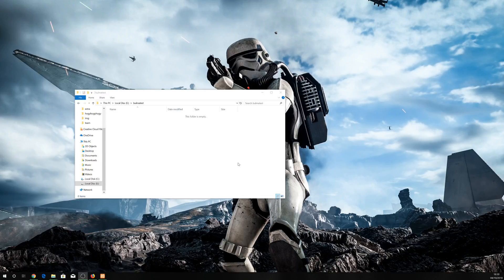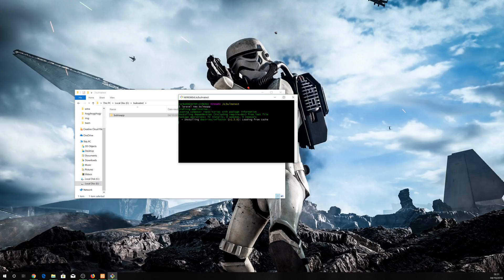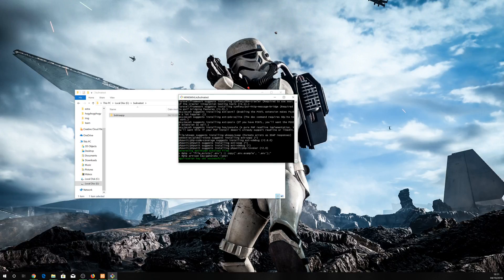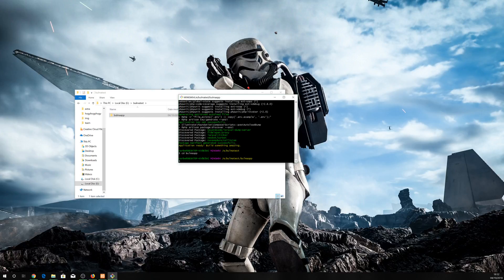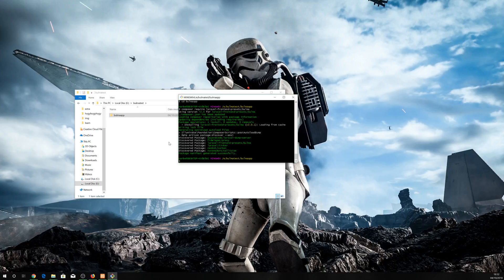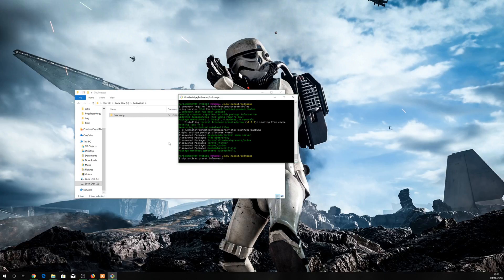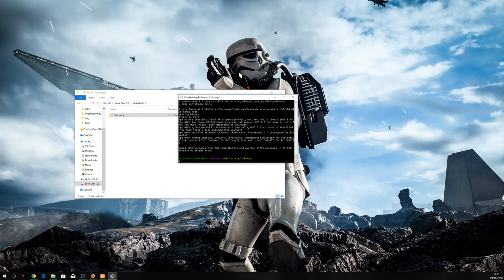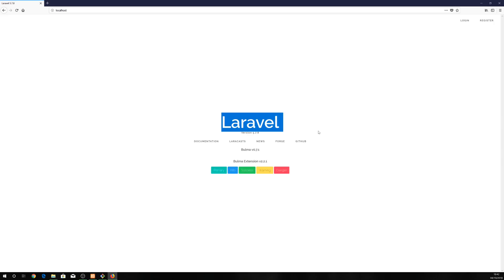How to install laravel 5.7 with Bulma Preset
Just let you know that new version of laravel: Laravel 6 has some changes in terms of frontend preset and make:auth
In this video I install Laravel 5.7 with Bulma frontend css framework Preset.
So at the end of the video we will have a new Laravel application with Bulma fronterd.